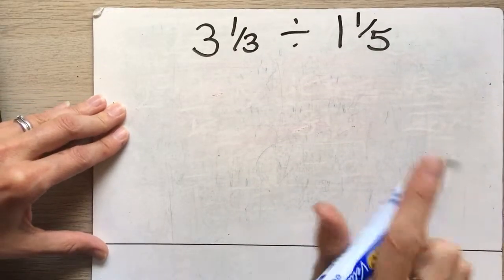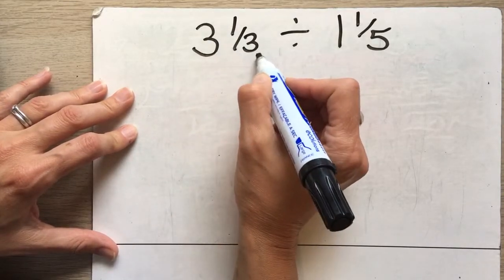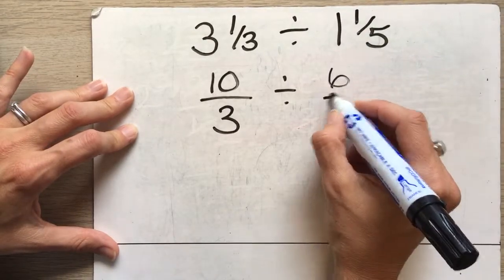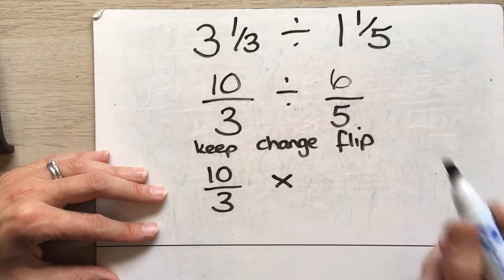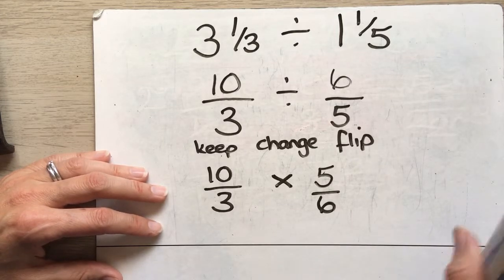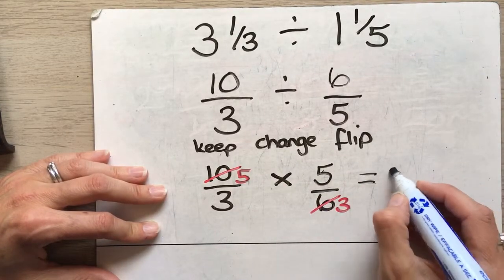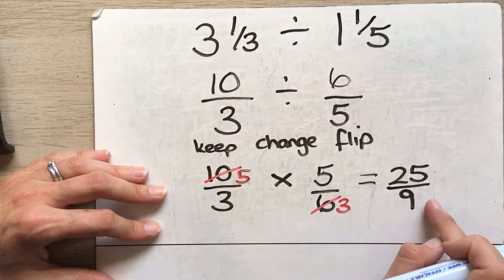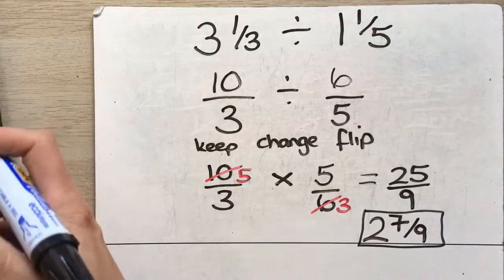Division of two mixed number fractions